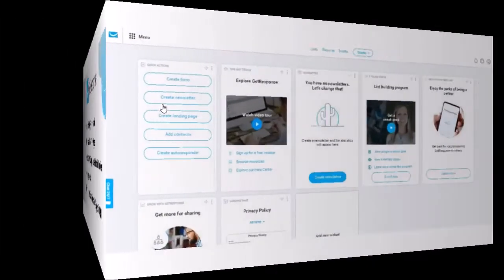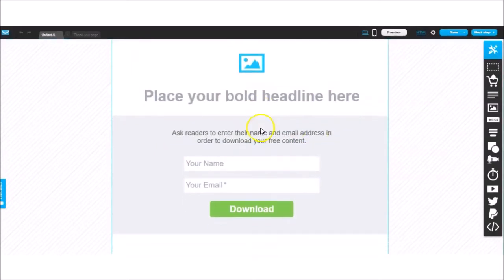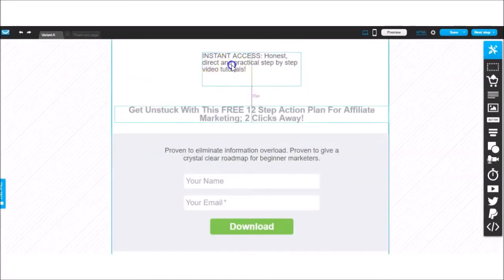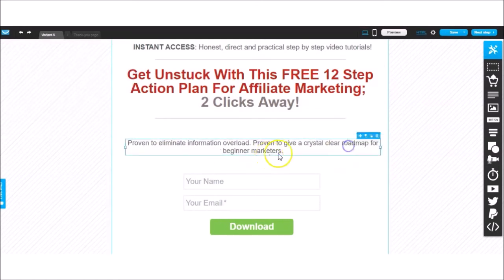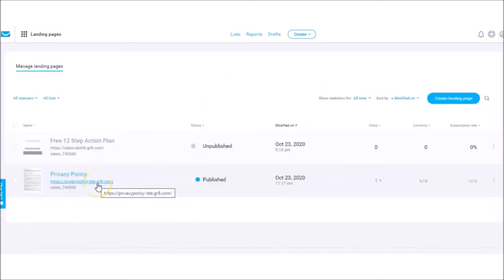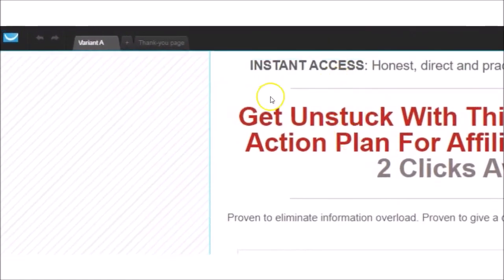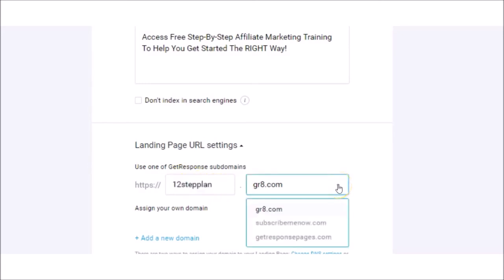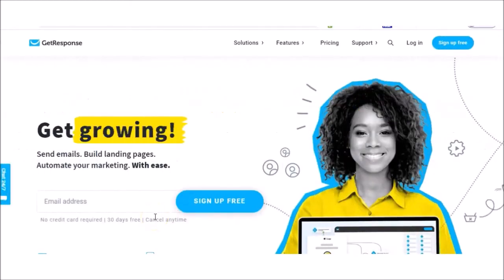How to Create a Landing Page to Promote Your Company | GetResponse✅